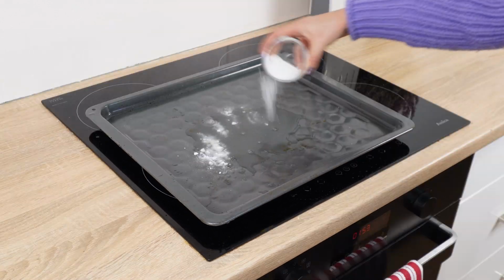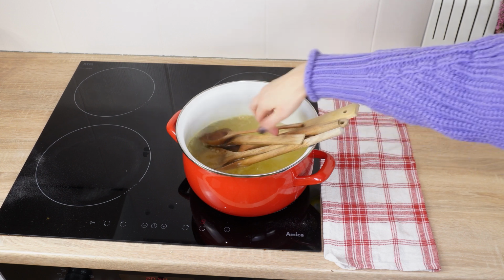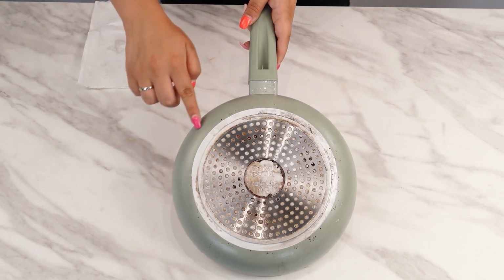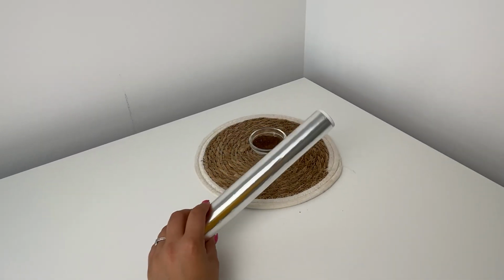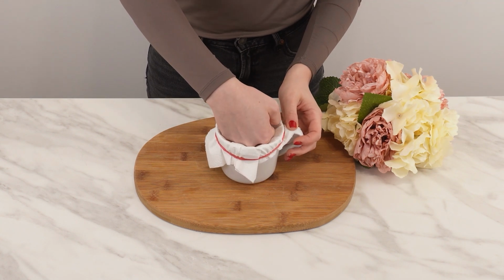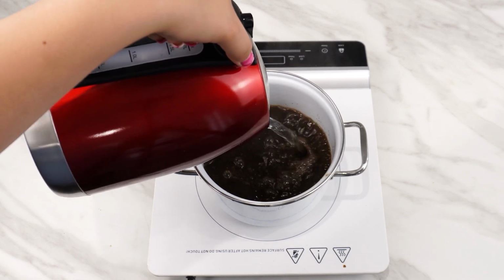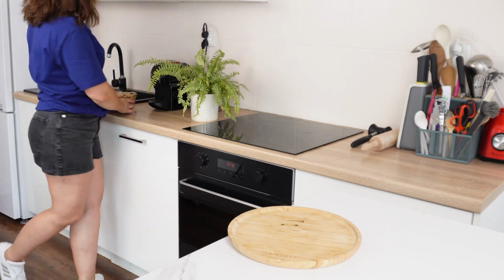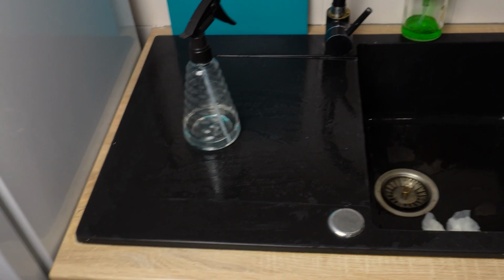Simply Tip to Clean an Oven Tray Like a Pro!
Is your baking tray badly burnt? A simple trick comes to the rescue to make it look like new. Get rid of burnt-on residue effortlessly and without chemicals. See how easy it is!